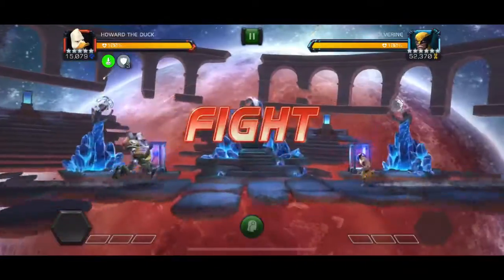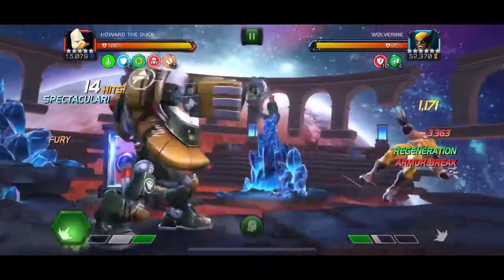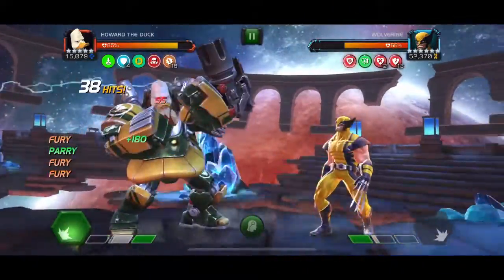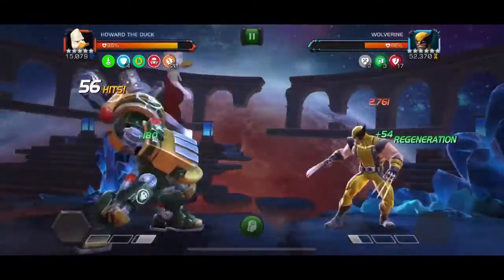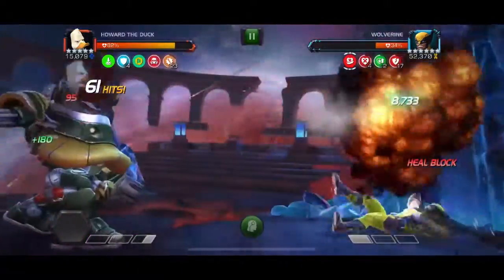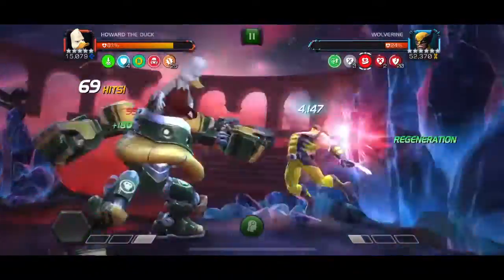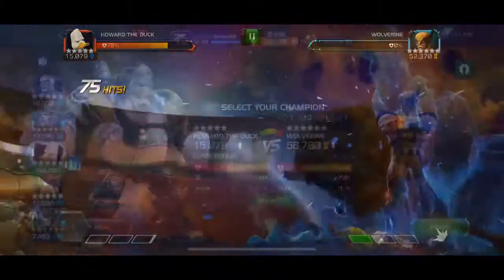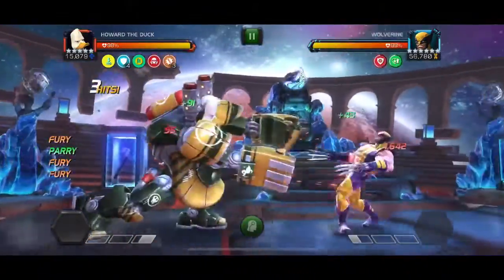Wolverine Cavalier Boss Guide | Howard the Duck Solo | Marvel Contest of Champions